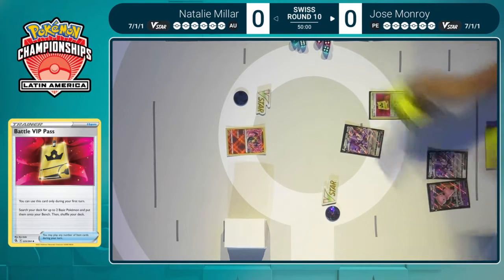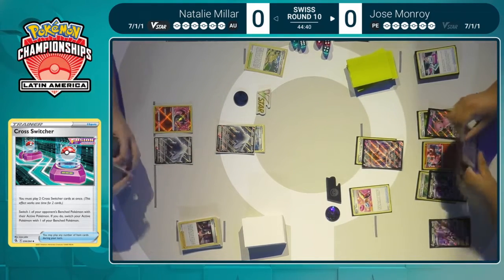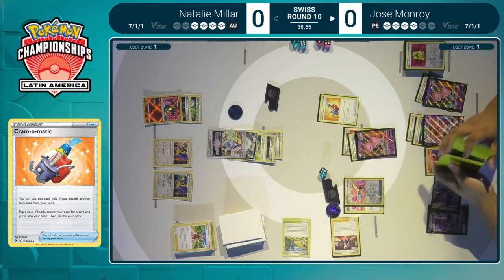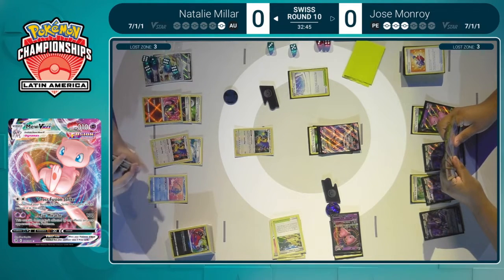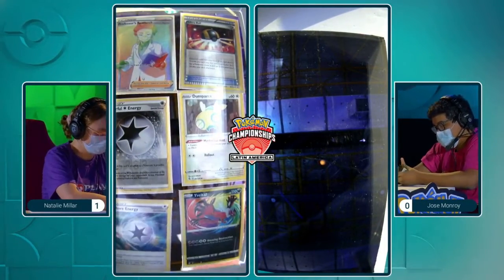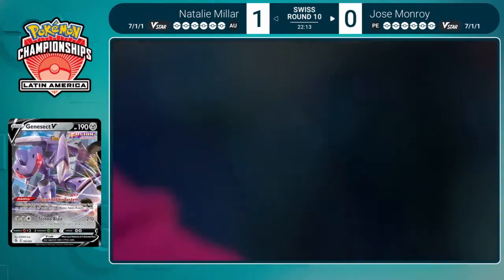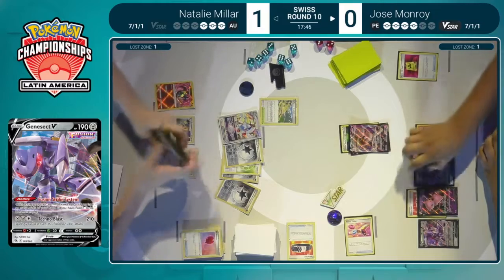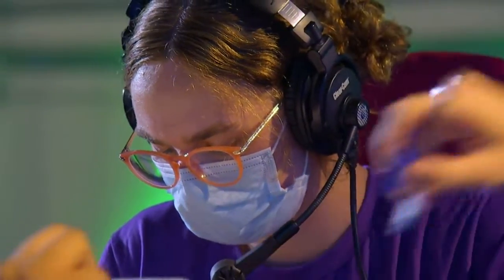TCG Natalie Millar Vs Jose Monroy 2023 Pokémon Latin America International Championships Swiss R10